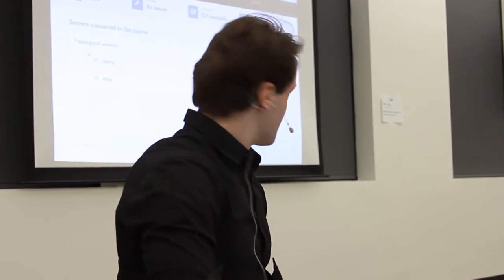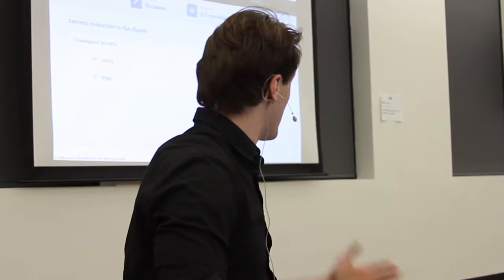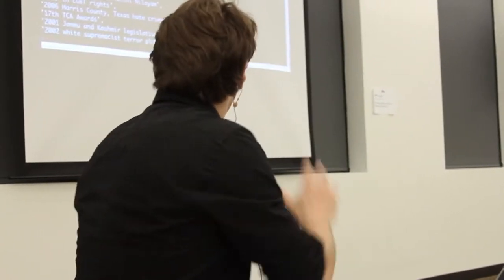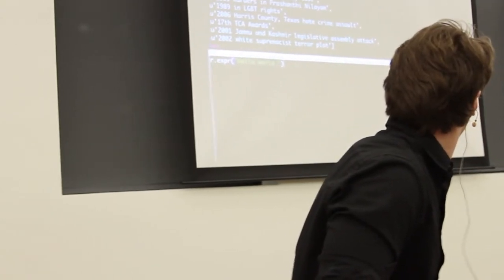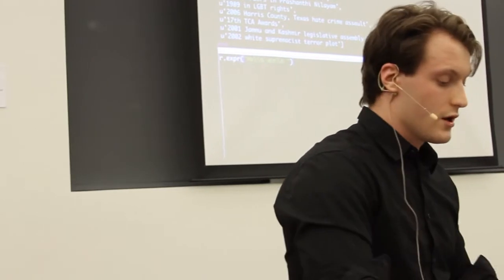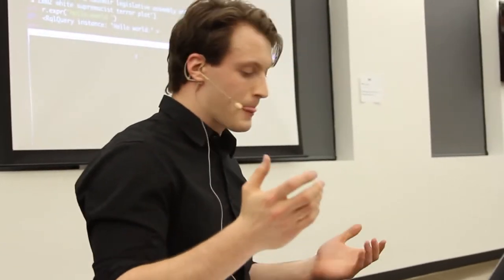How RethinkDB Works by Joe Doliner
In this talk, "How RethinkDB Works," Joe Doliner, Lead Engineer at RethinkDB will discuss the value of RethinkDB's flexible schemas, ease of use, and how to scale a RethinkDB cluster from one to many nodes. He will also talk about how RethinkDB fits into the CAP theorem, and its persistence semantics. Finally, Joe will give a live demo, showing how to load and analyze data, how to scale out the cluster to achieve higher performance, and even destroy a node and show how RethinkDB handles failure. This talk was recorded at the SF Data Engineering meetup at StumbleUpon Offices.

RethinkDB, a Y Combinator company, makes an open source distributed database system that's built to store flexible schemas and scale to multiple machines with very little effort. It has an intuitive query language with powerful operators, and queries are automatically parallelized across machines. RethinkDB is easy to set up, learn, and scale. Some people call it "Mongo without the gotchas".

The RethinkDB team releases features quickly. Check out their blog to get a taste of what they're working